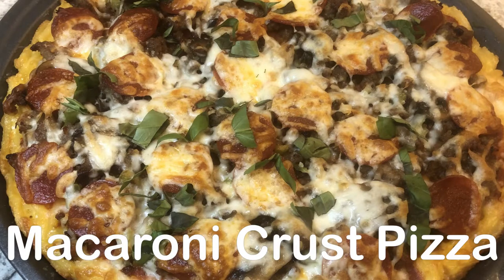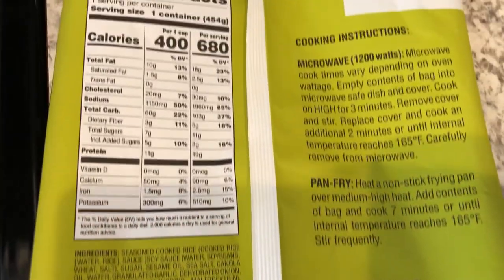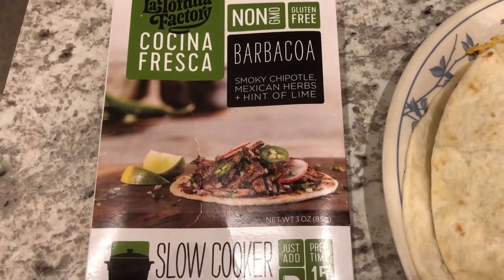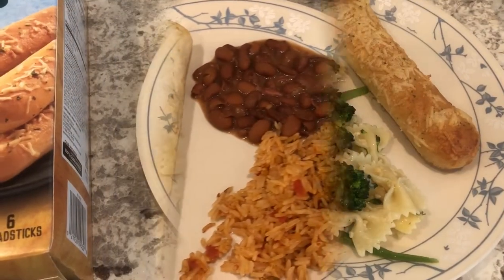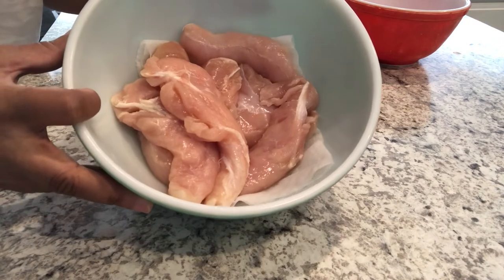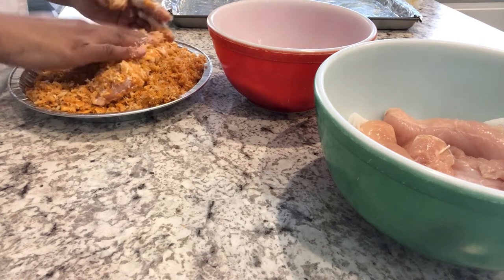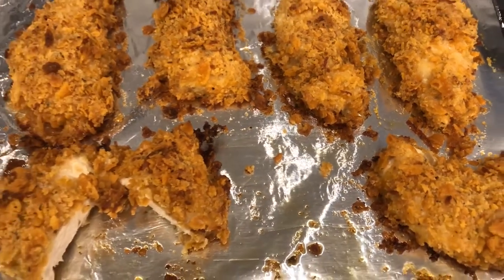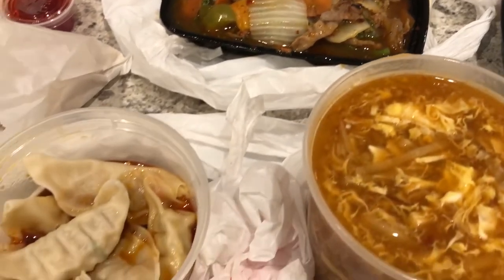What's For Dinner? (#147) | Cheez-It Chicken Tenders | Easy Dinner Ideas!